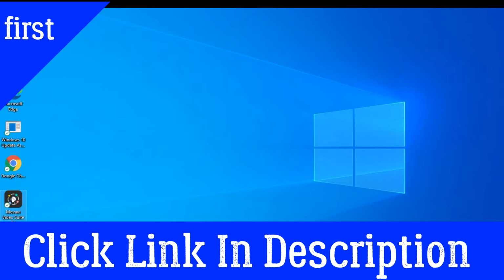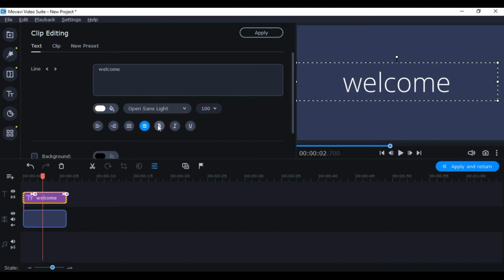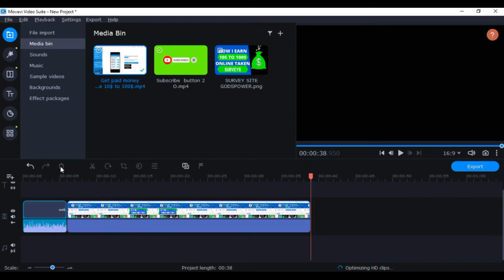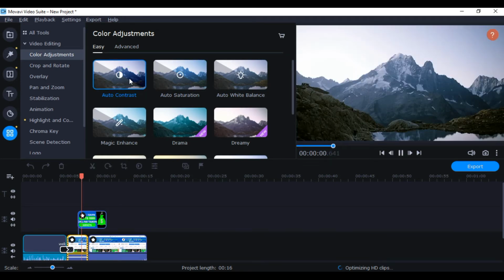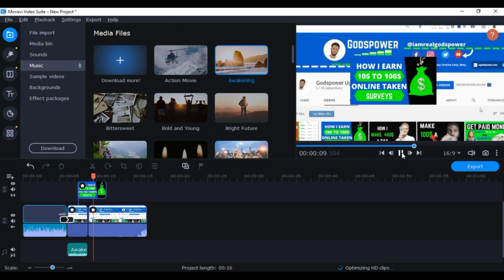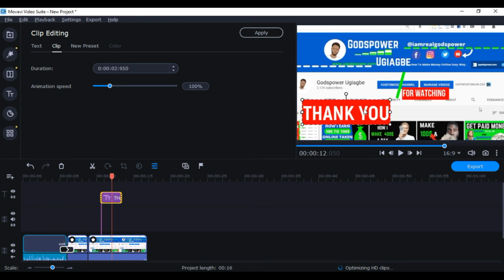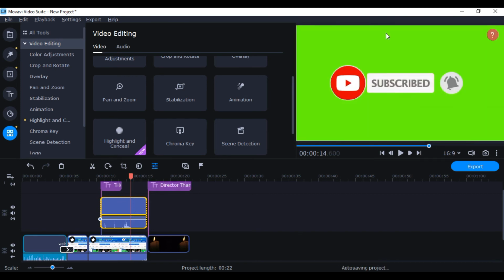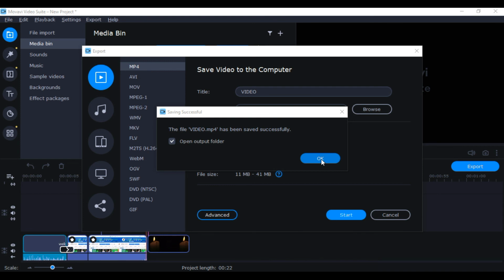Learn How To Edit Videos In 35 Minutes